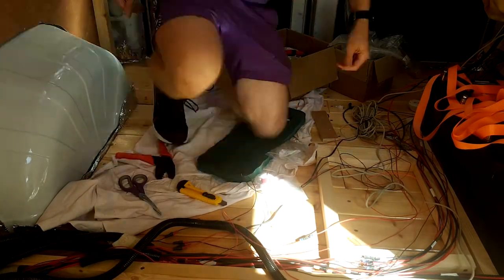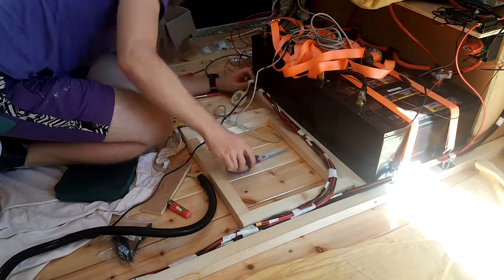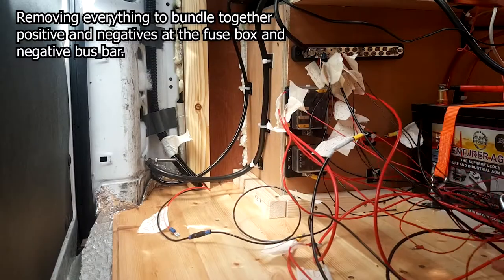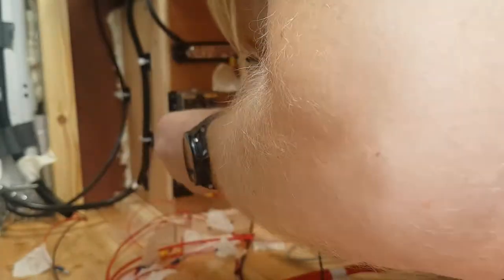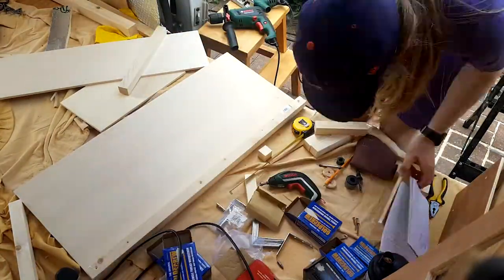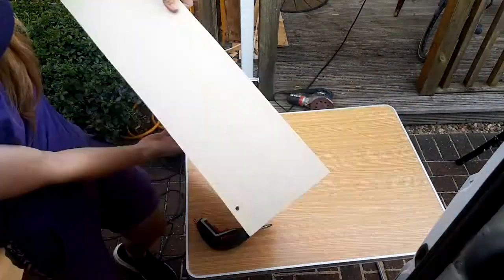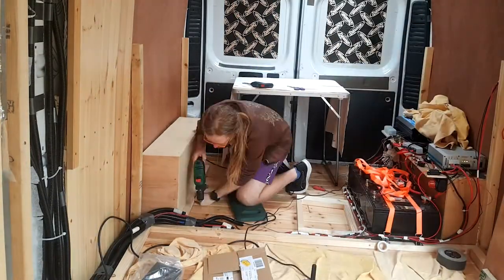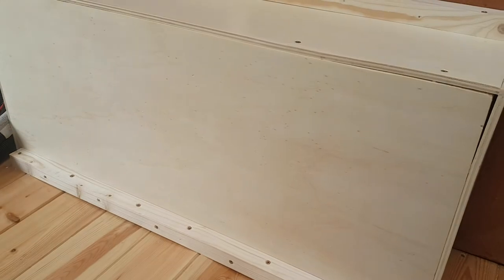electrical wiring tidy and right wheel arch box - episode 20 - beginner builds nerdy van conversion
Bit of a mish mash of a video but this was what happened next so this video comes next! Sorry about the bits of digital audio noise, not sure what happened there but did my best to remove what I could.

Pretty much the final tidy of the electrical wiring, running a few more that I hadn't done yet and building the right hand wheel arch box. Which I did twice because I moved the first one to the left with the move of my electrical hub. Due to this the first thing needed was to extend a bunch of the cables that were now too short, then a bunch of tidying and securing. Building the wheel arch box was pretty straightforward as I'd already done it once before but this time used my new poplar ply.

Next up it's back to the control panel to finish it off and doing the right upper cupboard.